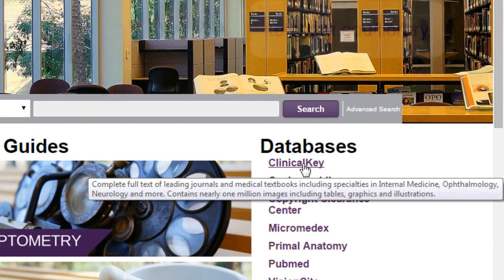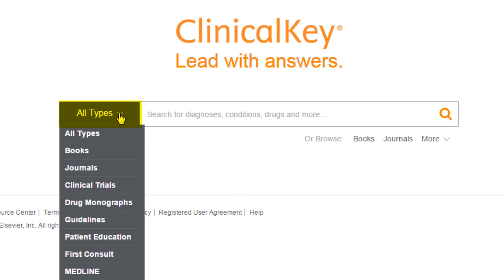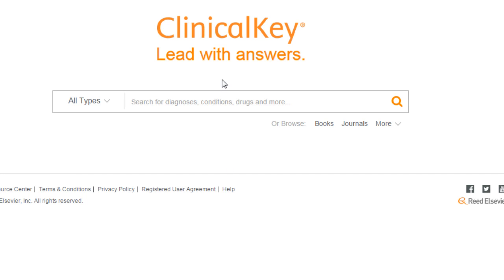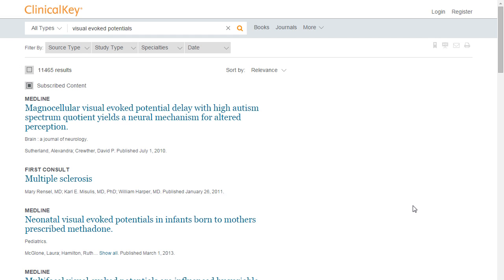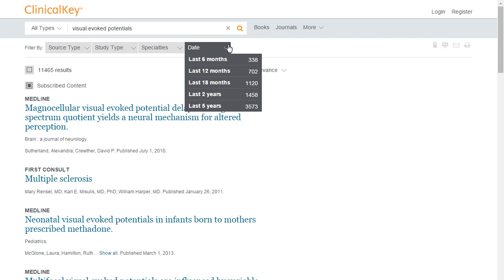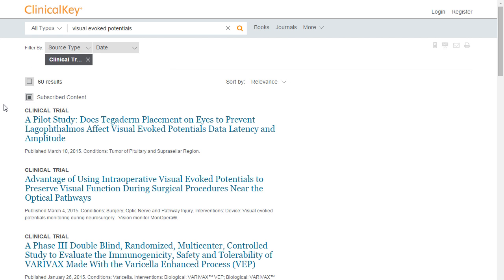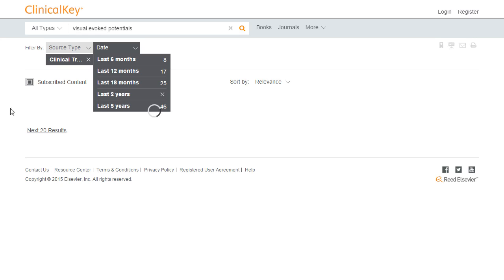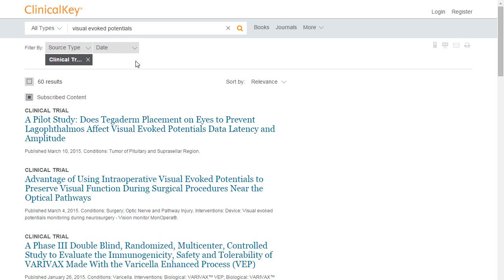MBKU Library Clinical Key Filters